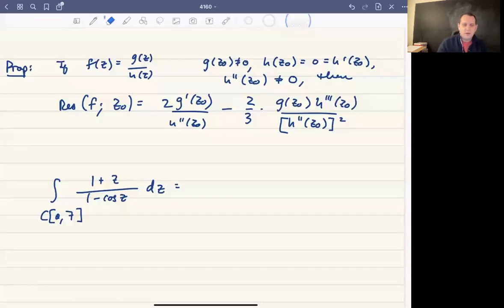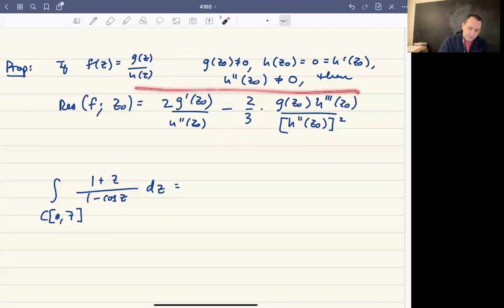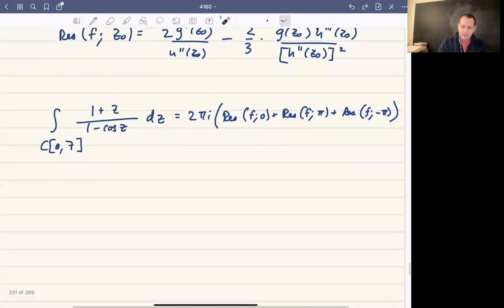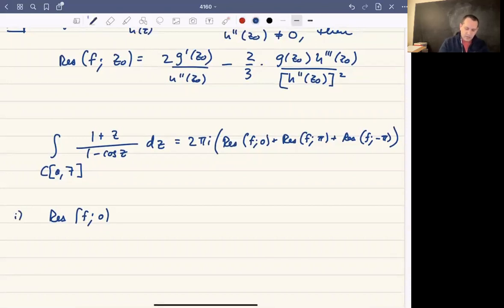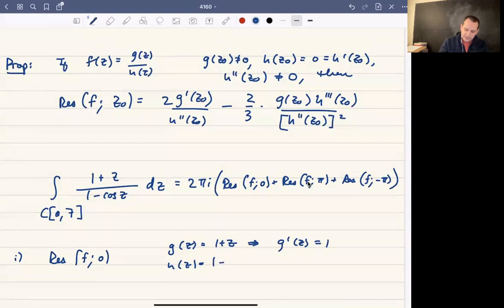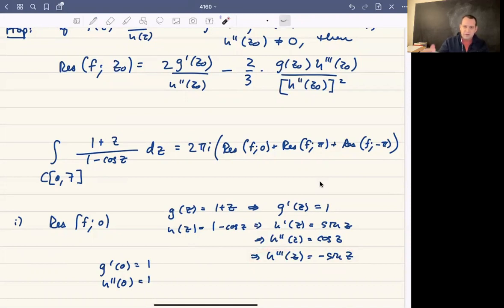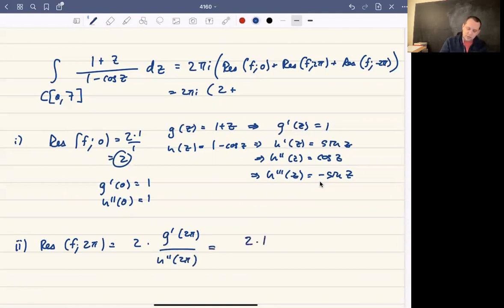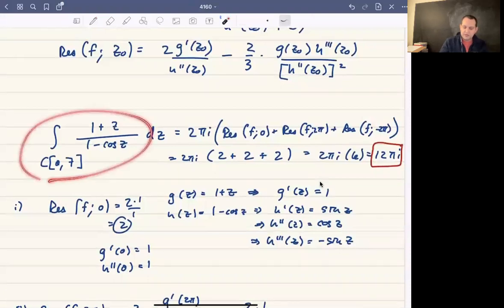Residue Theorem Example 2 (Plus one more method for computing residues of certain double poles)